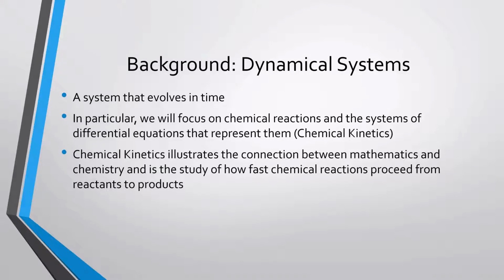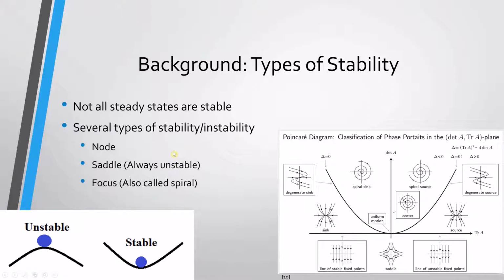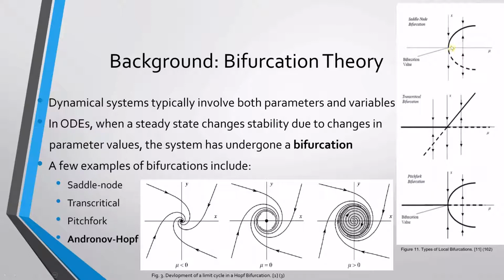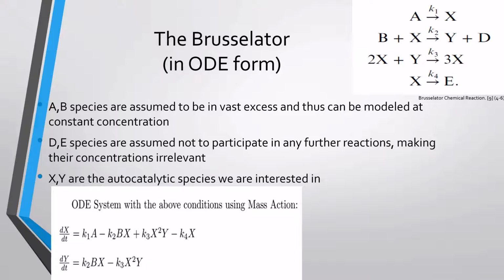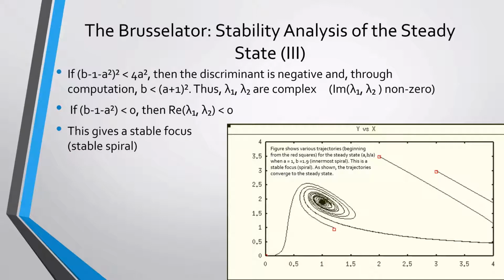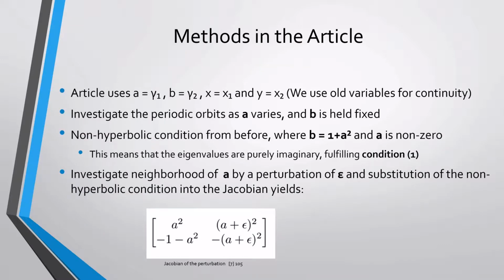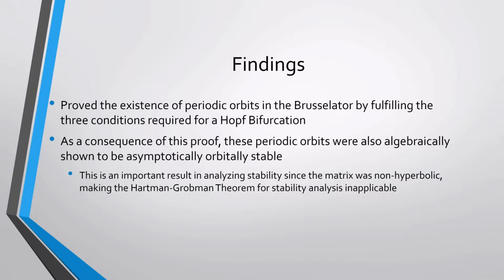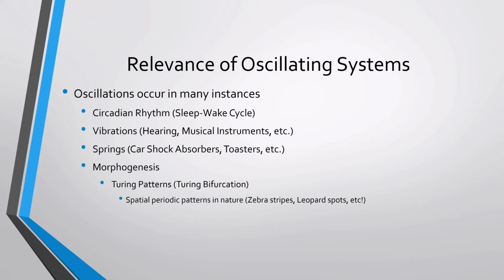Periodic Bifurcations in the Brusselator